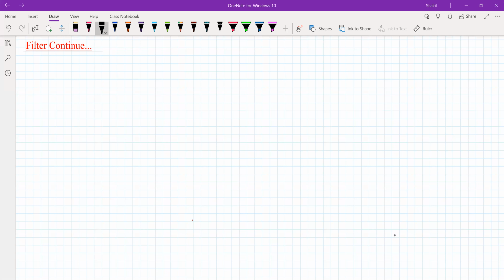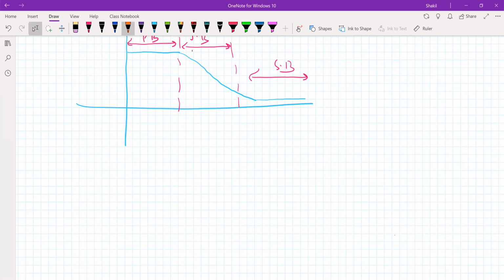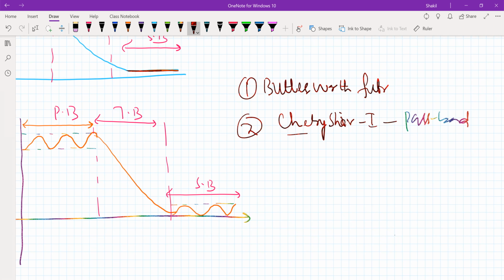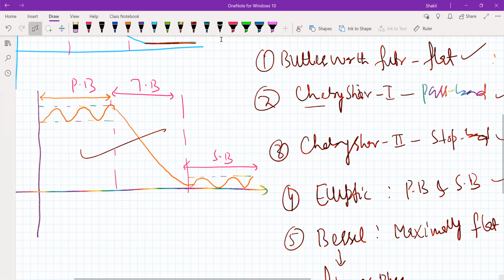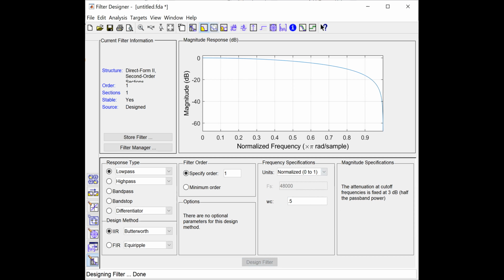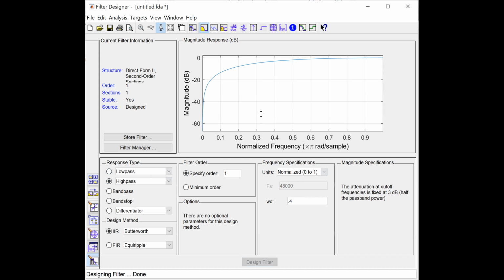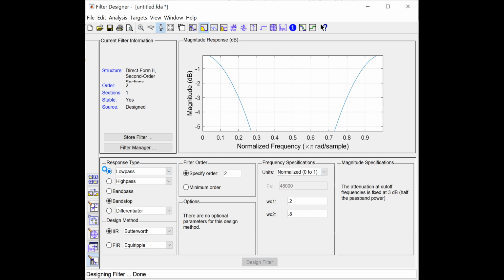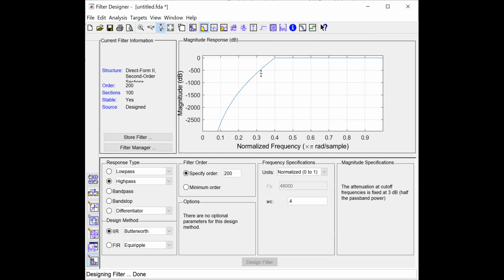Lec-18c Butterworth Filter in MATLAB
Butterworth Filter in MATLAB